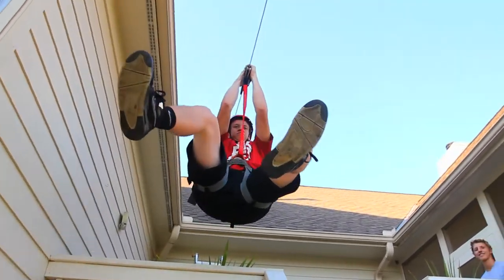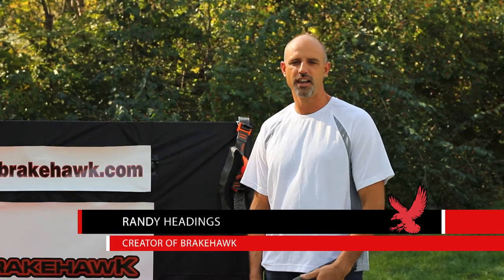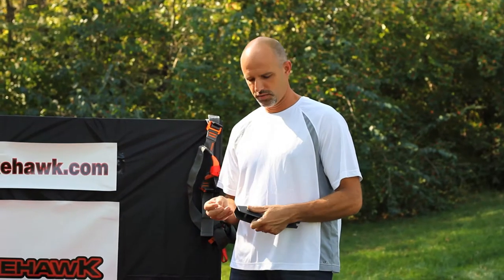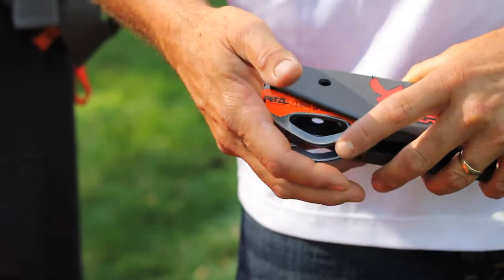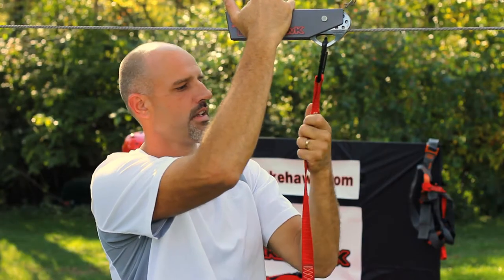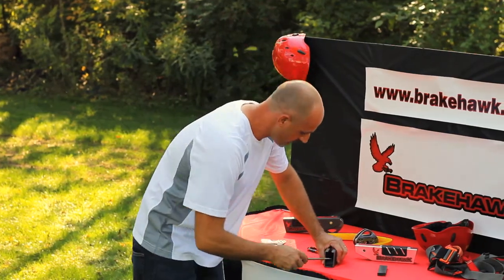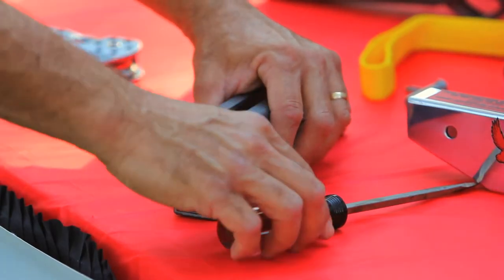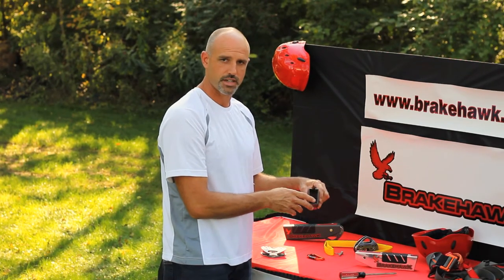BrakeHawk Demo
to learn more about our zip line brake.